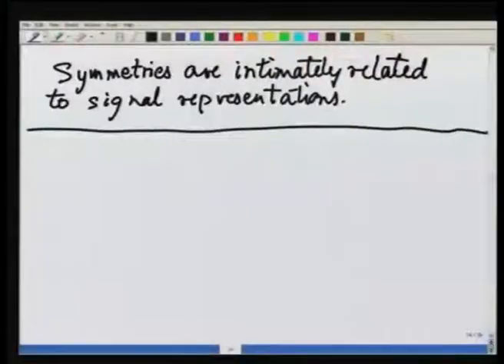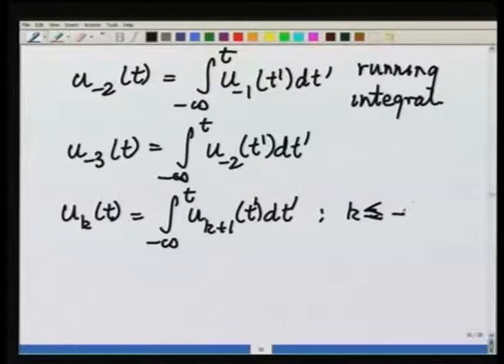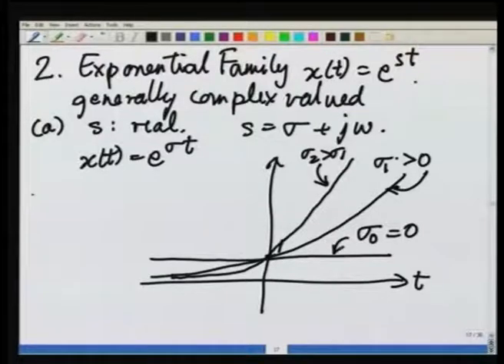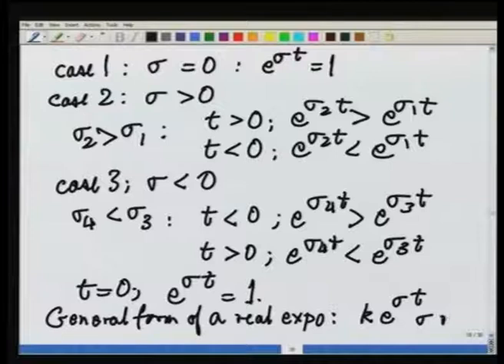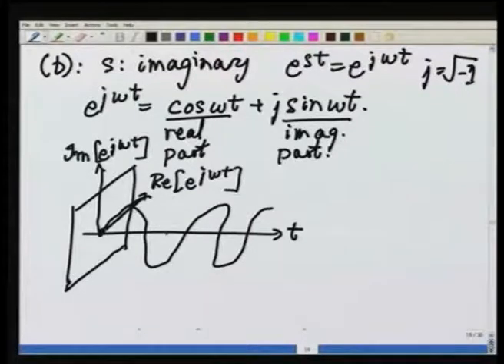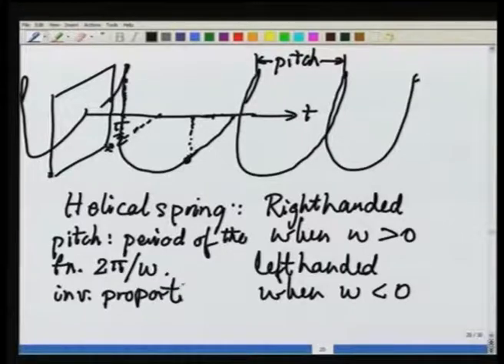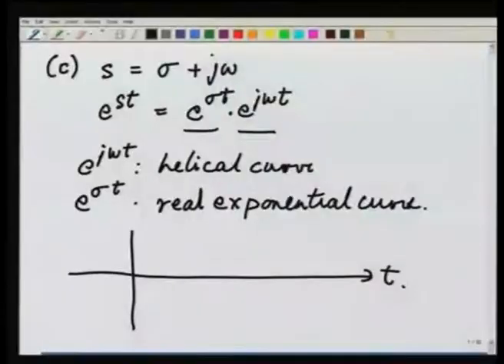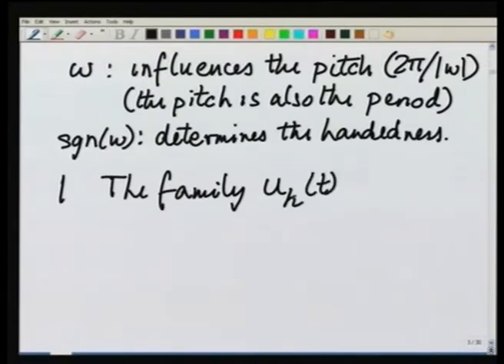Lecture-05 Frequently used continuous signals